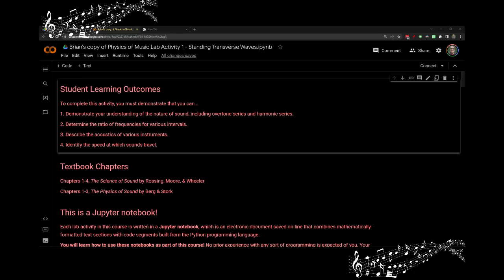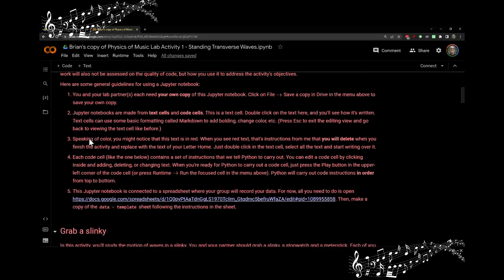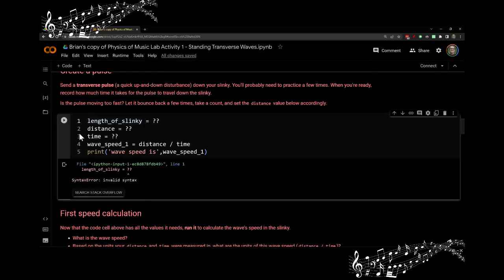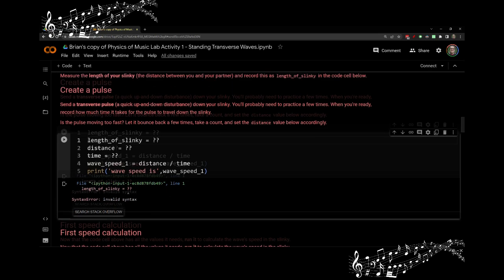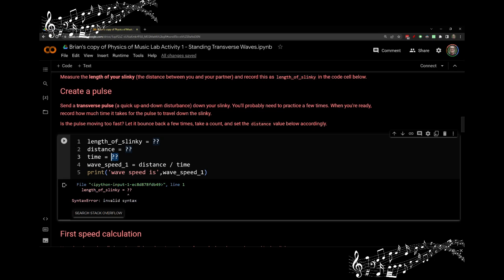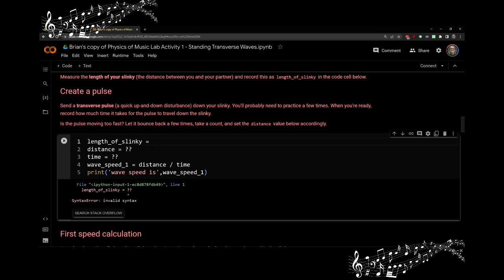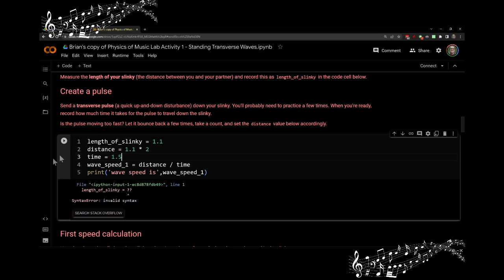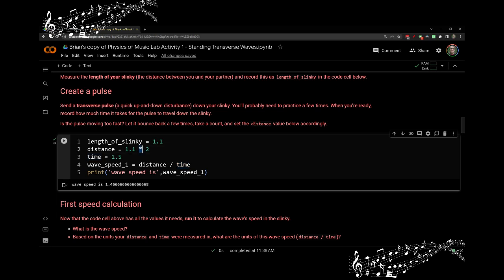Putting numbers into a code cell and running the code cell - Physics of Music Micro-tutorials 3